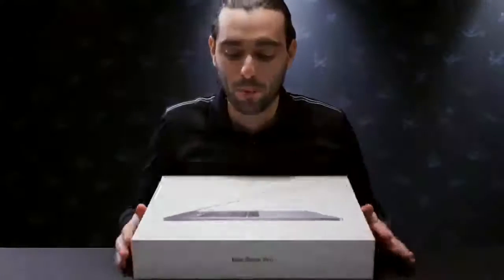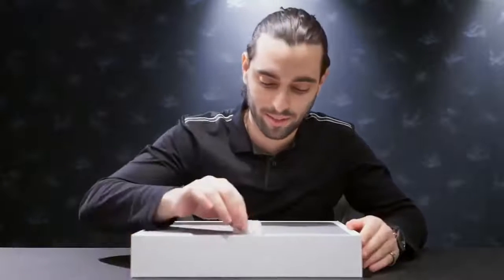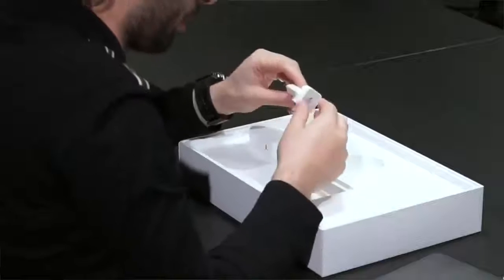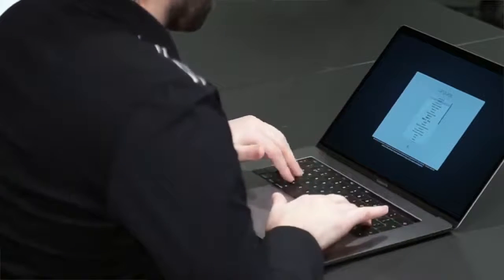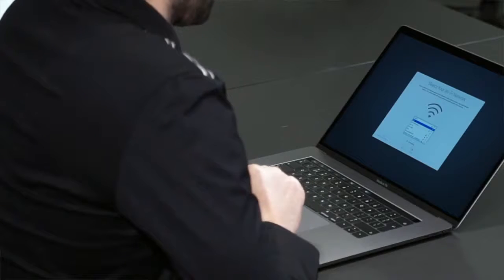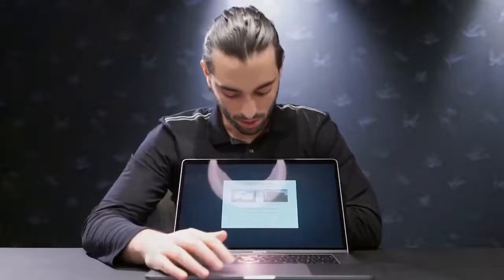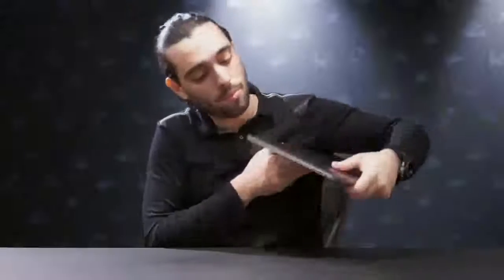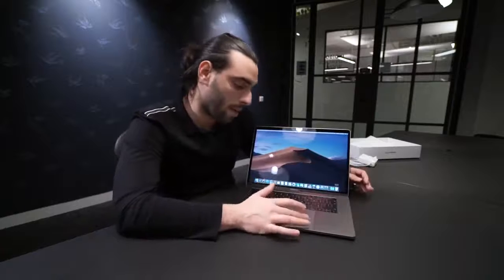New Macbook pro 2020 16" | What You Need to Know!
MacBook Pro elevates the notebook to a whole new level of performance and portability. Wherever your ideas take you,

you'll get there faster than ever with high-performance processors and memory, advanced graphics, blazing-fast storage, and more.

More power at its cores. With eighth-generation Intel Core processors, MacBook Pro reaches new heights in compute performance.

So when you're powering through pro-level processing jobs like compiling code, rendering 3D models, adding special effects, layering multiple tracks, or encoding video, you'll get everything done.

Faster Eye-opening graphics performance. MacBook Pro features a Radeon Pro discrete GPU in every 16-inch model, combining impressive power with remarkable power efficiency.

And now we've paired each discrete GPU with 4GB of GDDR5 memory standard, giving you fluid, real-time performance for pro tasks like rendering 3D titles in Final Cut Pro X.

That means more time for what matters most creating amazing work.

Configuration:
Ninth-generation 6-Core Intel Core i7 Processor
Stunning 16-inch Retina Display with True Tone technology
Touch Bar and Touch ID
Amd Radeon Pro 5300M Graphics with GDDR6 memory
Ultrafast SSD
Intel UHD Graphics 630
Six-speaker system with force-cancelling woofers
Four Thunderbolt 3 (USB-C) ports
Up to 11 hours of battery life
802.11AC Wi-Fi